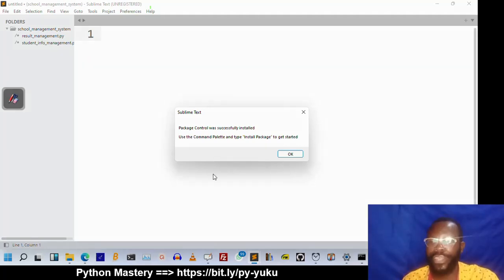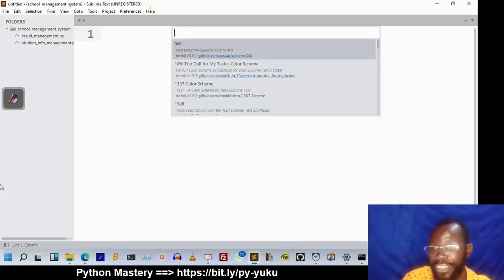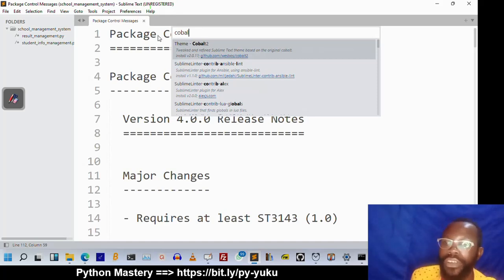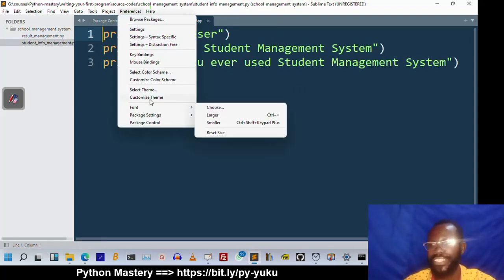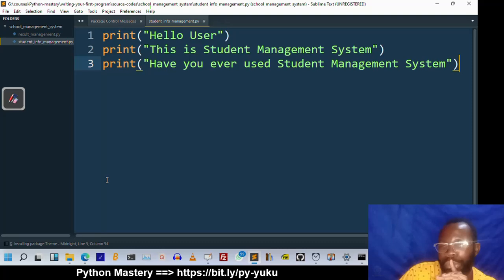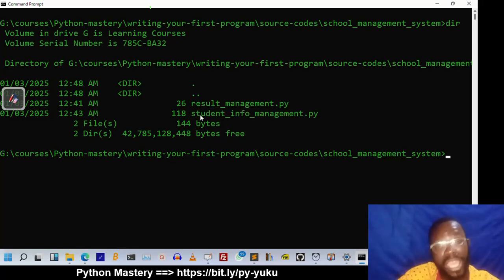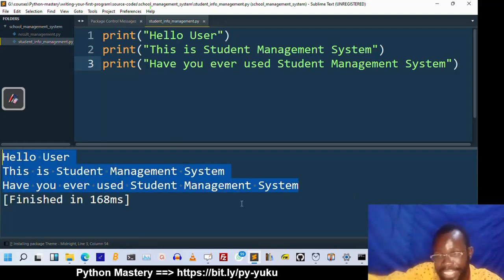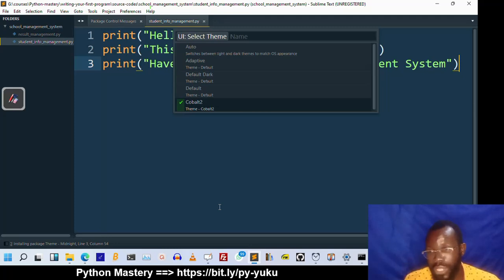Sublimetext basics part-VI. Complete course at